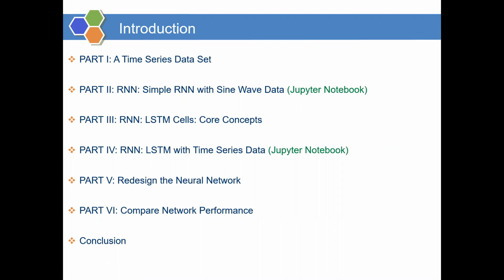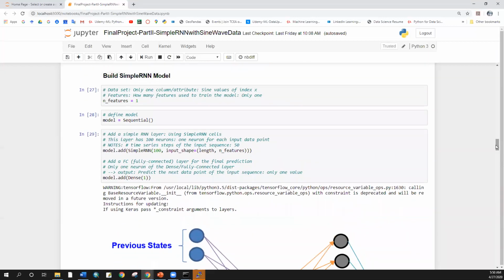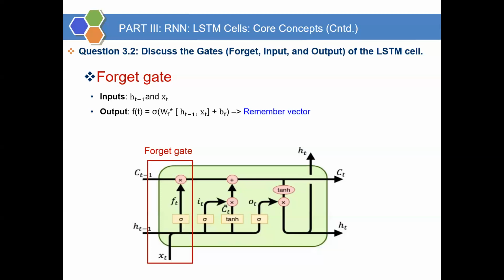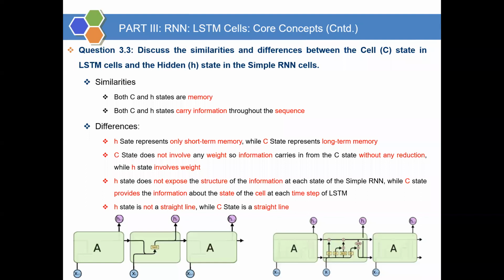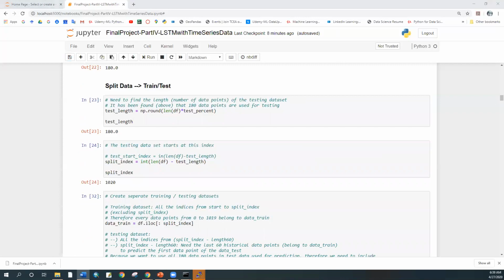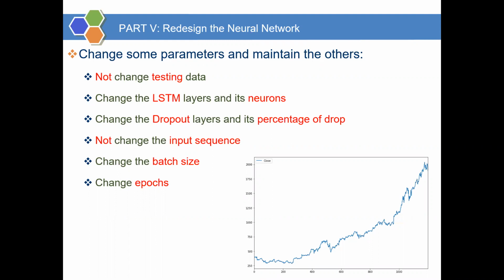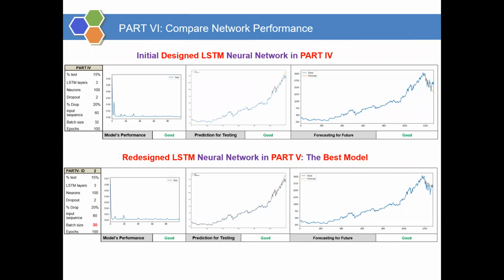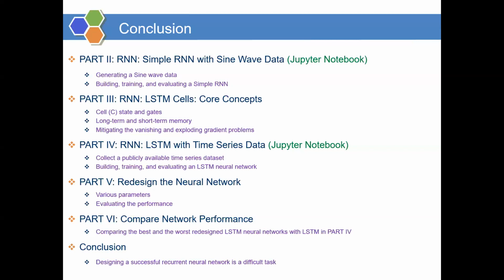final project presentation video FaribaSadeghinaeenifard